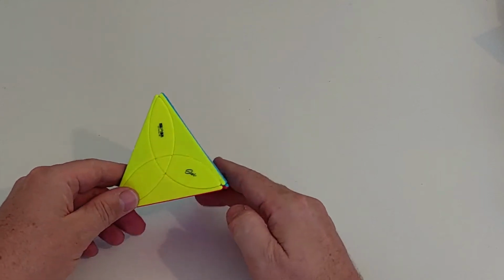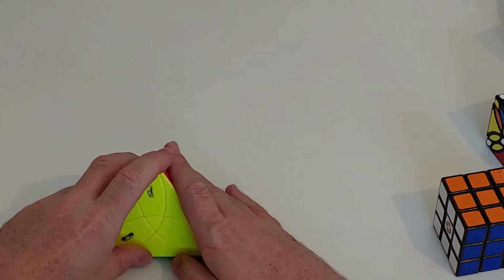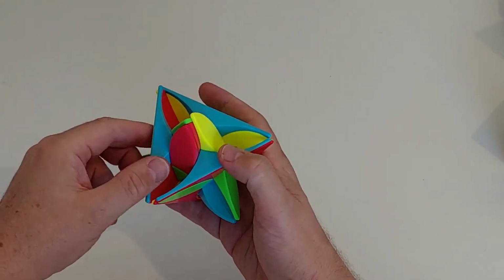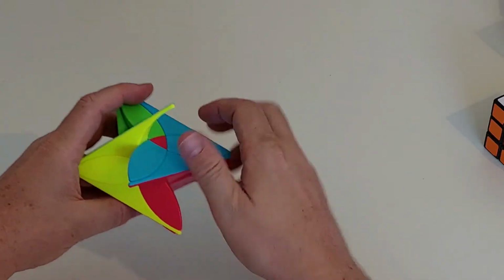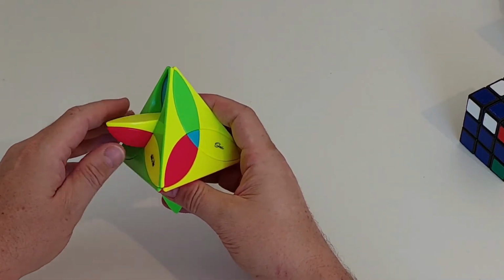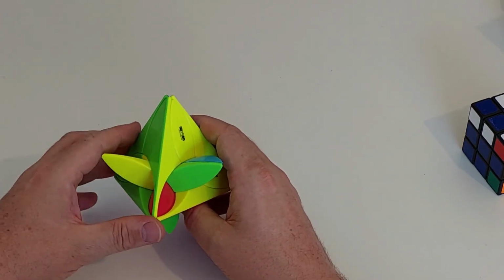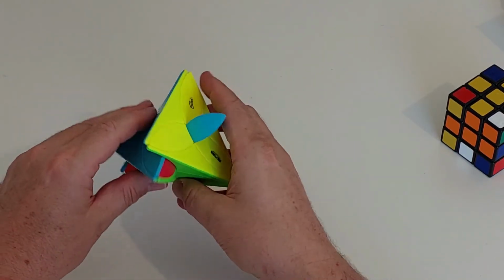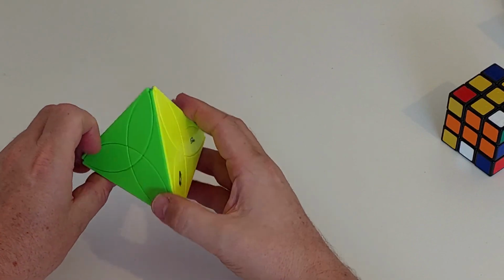Clover Pyraminx Tutorial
Hello everyone, here is a tutorial for the Qiyi Clover Pyraminx. It’s also called the clover pyramid, and various other names. I’ve included a section at the start on understanding what this puzzle is and how this understanding can help us solve it.

Timings
0:00 Intro & Discussion of Puzzle & Scramble
7:01 Solve "white cross"
12:49 Solve middle layer edges
17:59 Solve remaining edges
22:46 Solve corners

Algorithms Used
Corner piece series: U R U’ L’ U R’ U’ L  and  U’ L’ U R U’ L U R’

If you like the sound of a calm, considered and thoughtful approach to solving twisty puzzles, welcome. Enjoy your stay.

I’m a middle-aged nobody who got into twisty puzzles when I turned 40. I’m on the Twisty Puzzles forum as rline. On youtube, back in 2017, I used to have 12,000 subscribers. Then I shut my channel down and took a break from it all. I’m sort of back.

I absolutely love breaking down a difficult puzzle to the point where I can solve it using essentially nothing more than these three algorithms, or combinations.

I’m completely uninterested in speedsolving. I have no time for haters and anonymous keyboard warriors; life’s too short. I have no ads or calls to action. I’m not even monetised. (What youtube does, though, is a mystery to me in this regard. If you’re getting ads on my videos, please get an adblocker extension for your browser. Either ublock origin or adblock seem to work well.)

I post new videos whenever I post new videos; according to my schedule, time and interest level. The main “issue” with making new videos is generally finding the funds to buy the puzzles (this hobby ain’t cheap…). If you would like to support me, you can do so by helping me to buy a puzzle Anything contributed there (whether one off or regular) will go solely towards buying more puzzles.

Again, enjoy your stay!